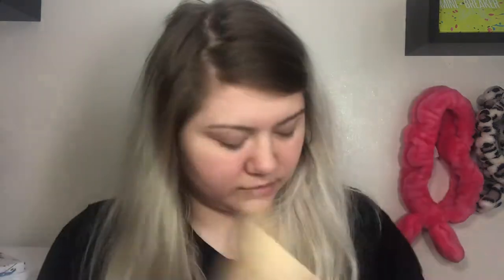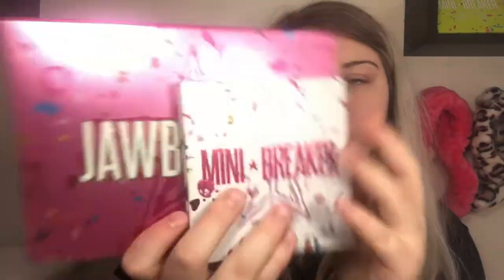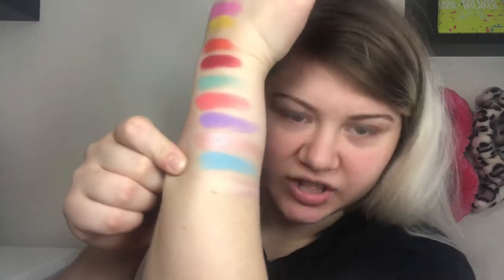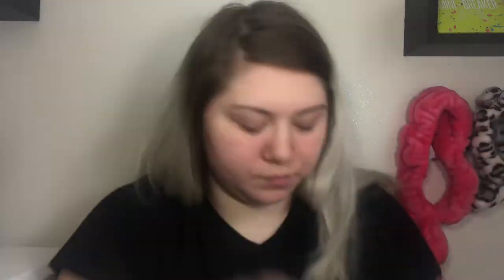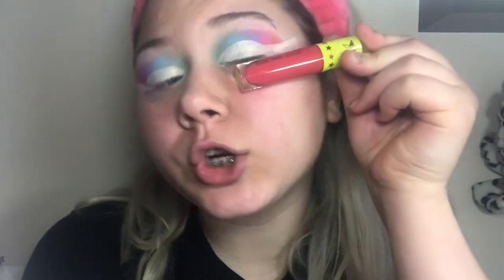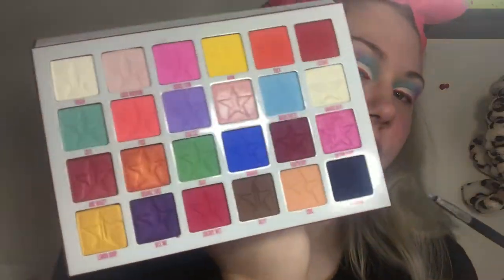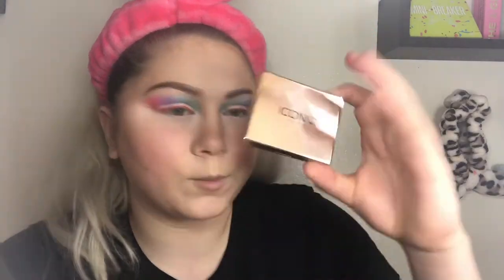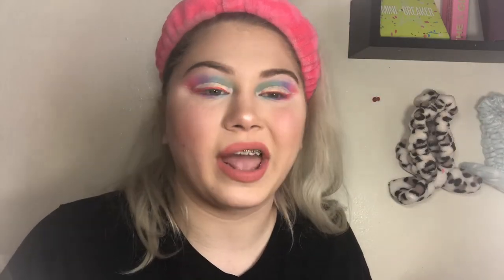Reviewing Jeffree Star jaw breaker palette!!